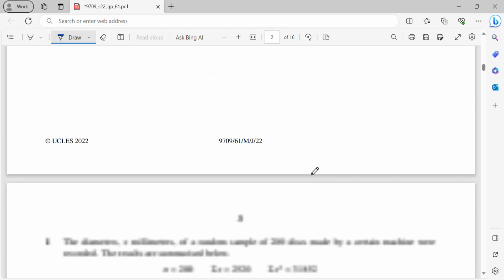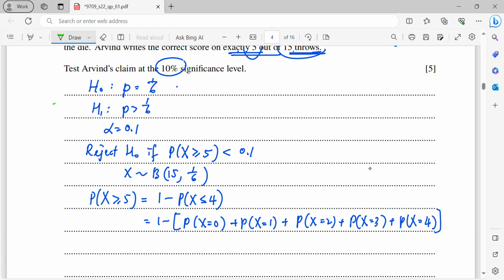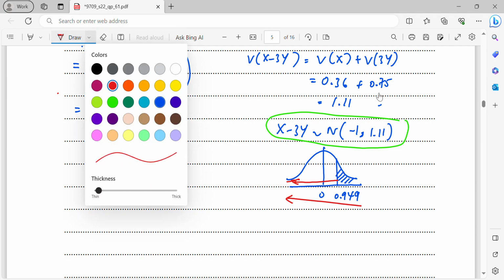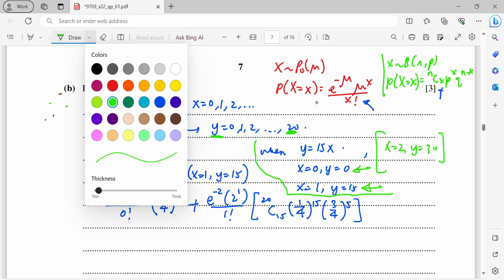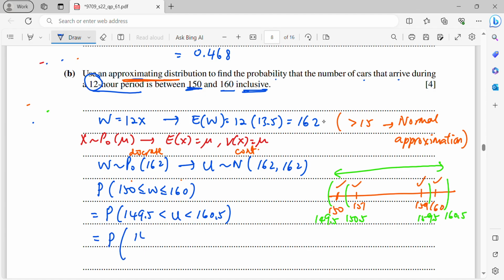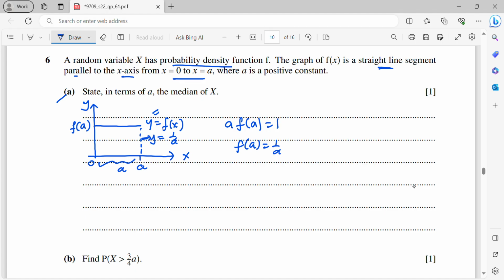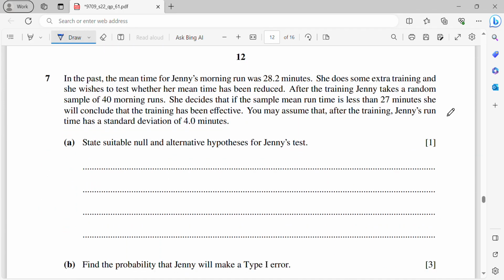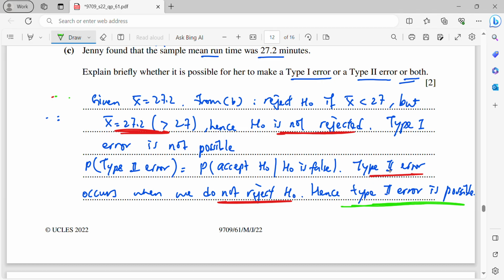Solved CAIE A Level Math Paper 61 May/June 2022(9709/61/M/J/2022)